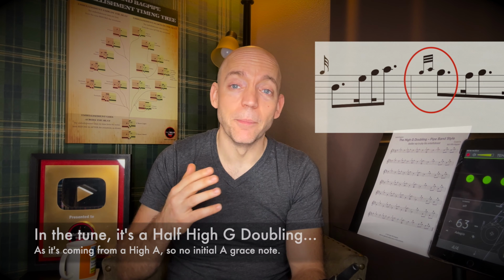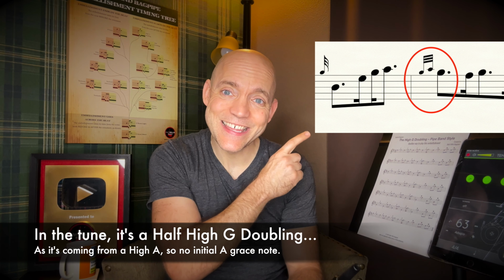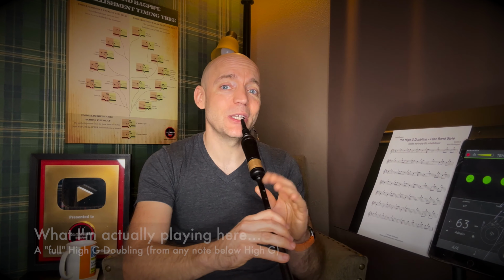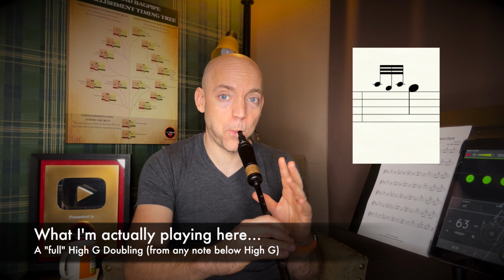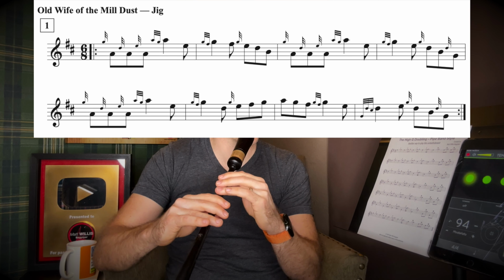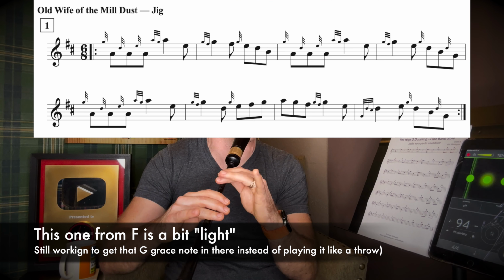High G Doubling - Pipe Band Style (4K) | Highland Bagpipes